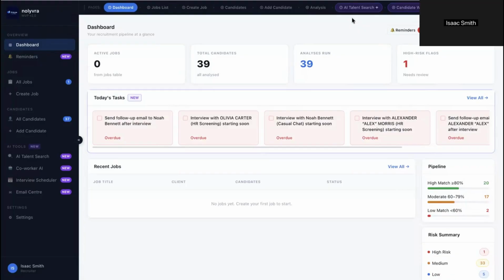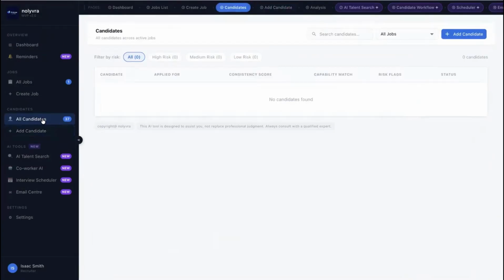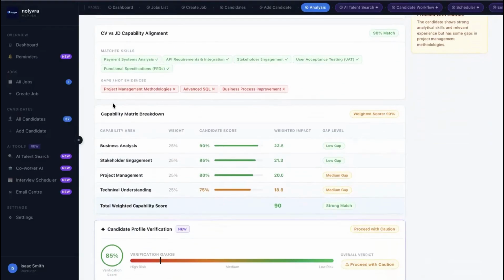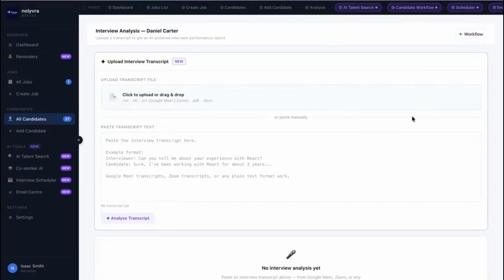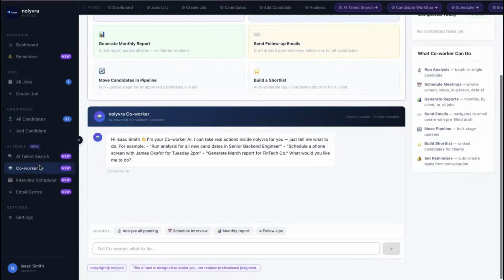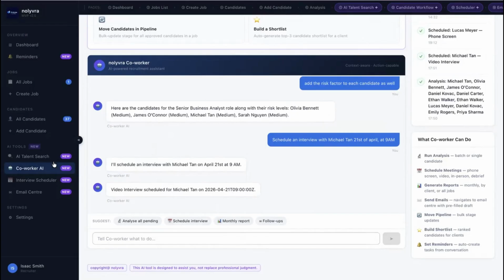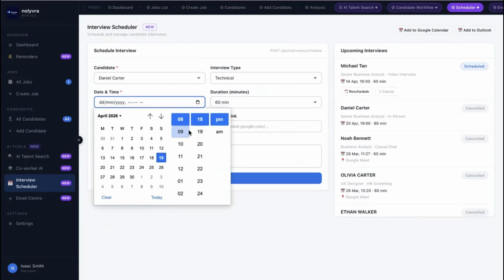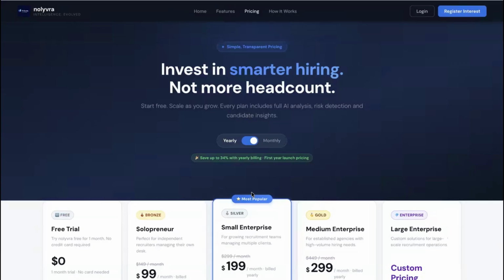Nolyvra | Product Demo | NextGen Recruitment Tool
See how Nolyvra helps tech recruiters screen smarter, rank candidates fairly, and reclaim time for what truly matters — the human side of hiring.
Nolyvra is a Melbourne-based AI recruitment platform built to enhance recruiter capabilities, not replace them.